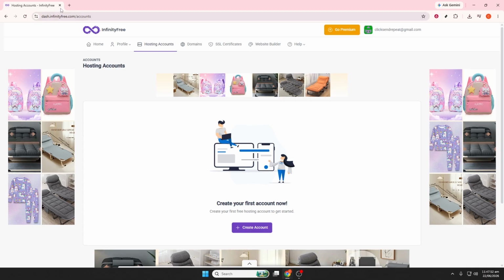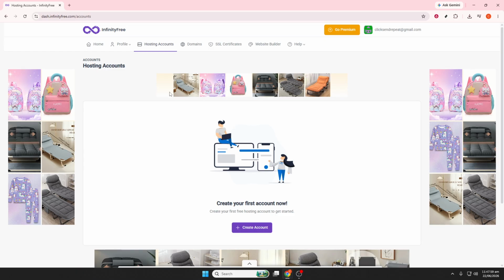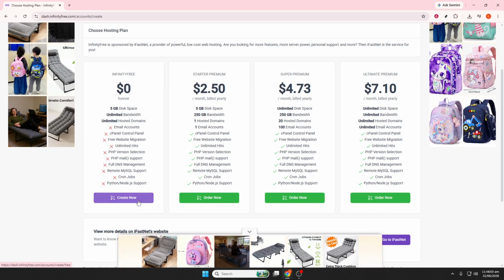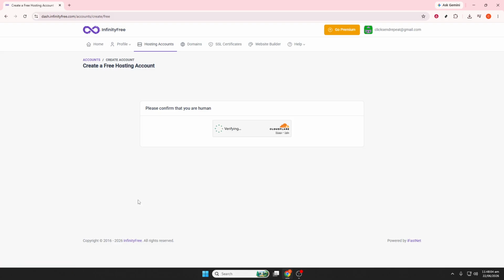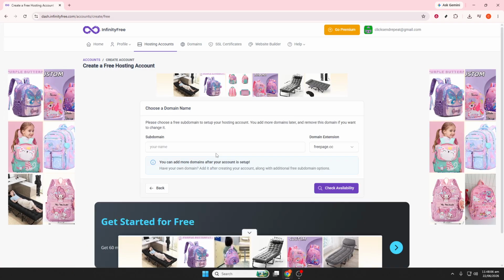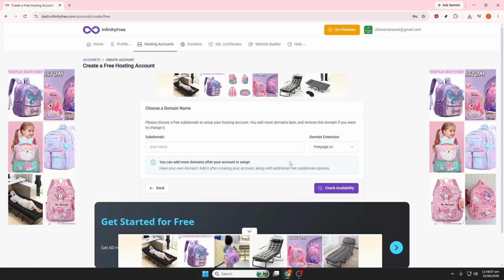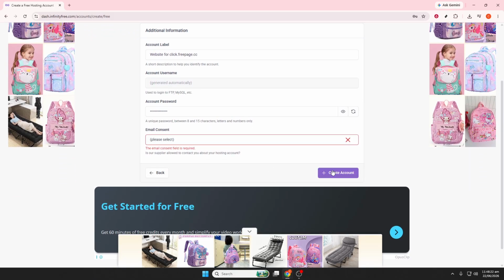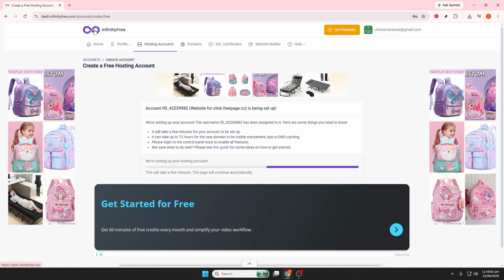How To UPLOAD HTML File To InfinityFree QUICK & EASY 2026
Want to publish your website online for free? In this quick and easy tutorial, you'll learn how to upload an HTML file to InfinityFree step by step. Whether you're creating a personal website, portfolio, landing page, or learning web development, InfinityFree makes it easy to host your HTML files without paying for web hosting.

This beginner-friendly guide walks you through the entire process, from accessing your InfinityFree hosting account to uploading and publishing your HTML files successfully.

🔥 In This Video You'll Learn:
✅ How to upload an HTML file to InfinityFree
✅ Accessing the InfinityFree hosting control panel
✅ Using the File Manager or FTP client
✅ Uploading files to the correct directory
✅ Publishing your website online
✅ Troubleshooting common upload issues
✅ Tips for managing your website files

Whether you're a student, developer, freelancer, or business owner, this tutorial will help you get your website live quickly and efficiently.

⏰ Timestamps:
00:00 Introduction
00:XX Logging Into InfinityFree
00:XX Opening the File Manager
00:XX Uploading Your HTML File
00:XX Publishing and Testing Your Website
00:XX Troubleshooting Common Problems
00:XX Conclusion